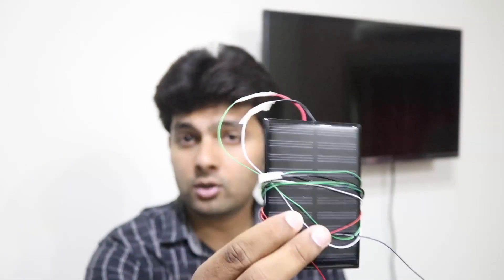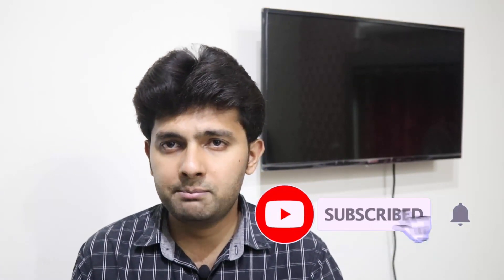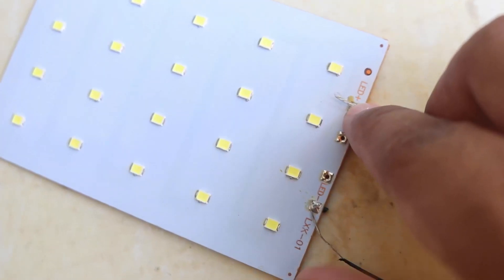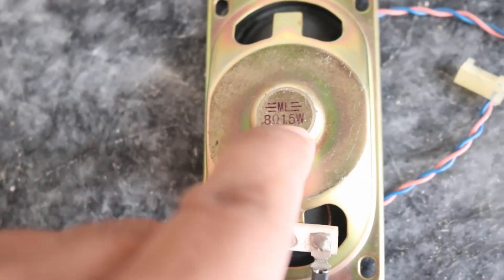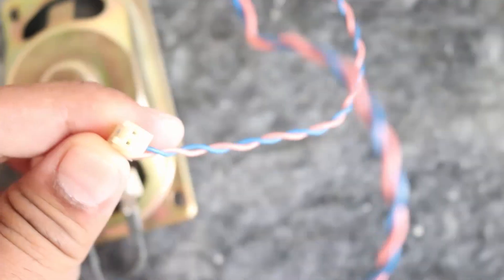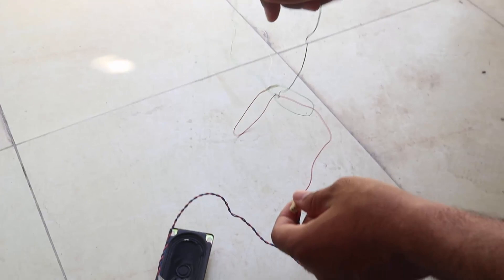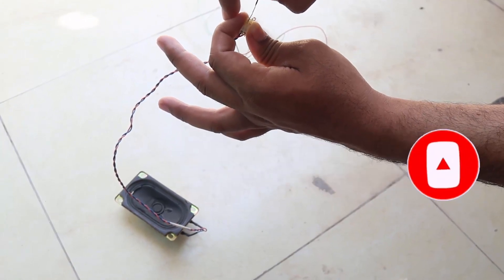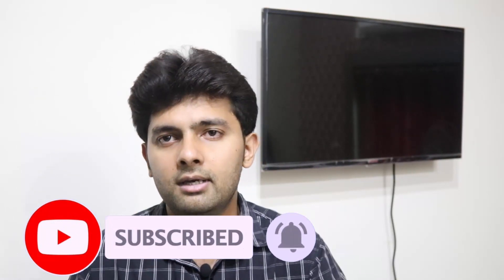Is Solar Energy Real? Solar Panel | Solar Power | Science | Mohsin Jatt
Is it actually real? Can solar energy power up things? Let's check it out in this video. I'm gonna be making use of a DC speaker and LED lights. These two things take DC Current that solar panel produces. Let's see live if it can actually turn the solar heat, the solar energy into electricity.

Will be doing such scientific, experiment, satisfying and destruction videos! Lets learn in our local language! Let's make the science fun and let's break appliance, devices and see what's inside these things and how they really work.

This is a new chapter in my channel. Do support these videos. Hope you find them informative and helping!

Full track: Gianni Blu - All I Wanna Do